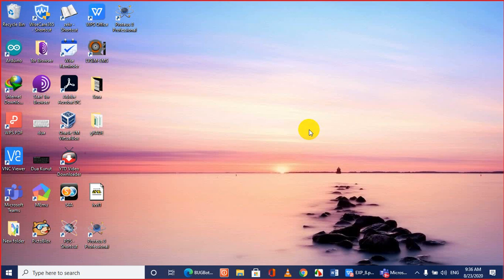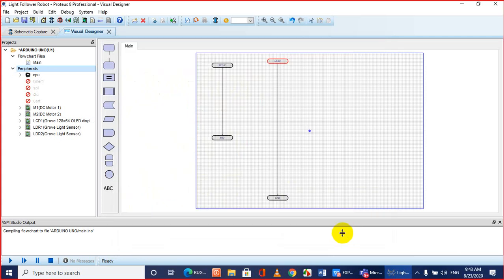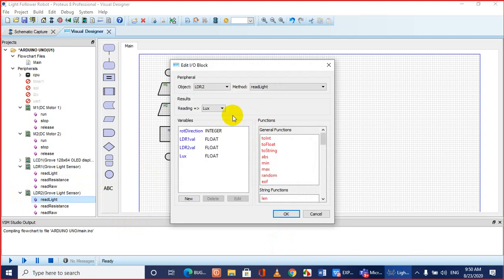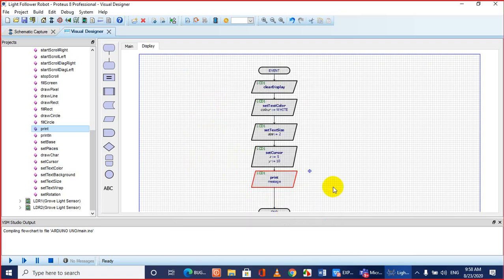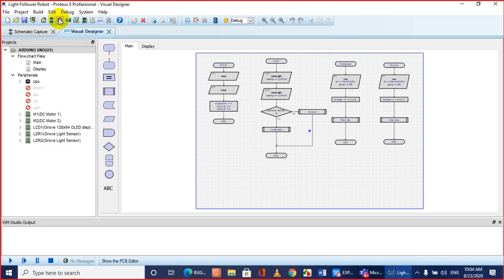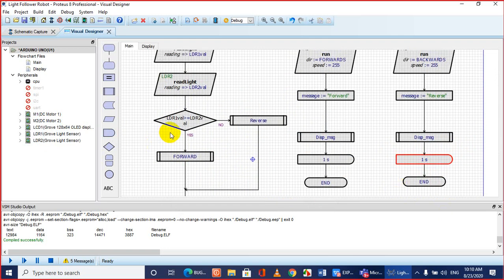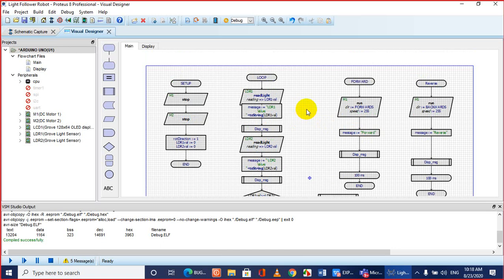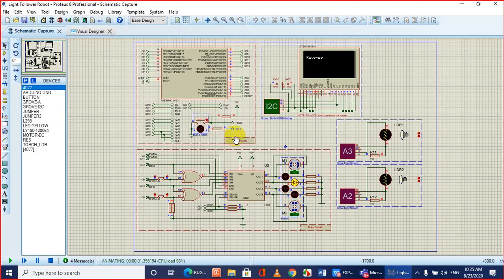Light Follower Robot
Code less Design Using Proteus